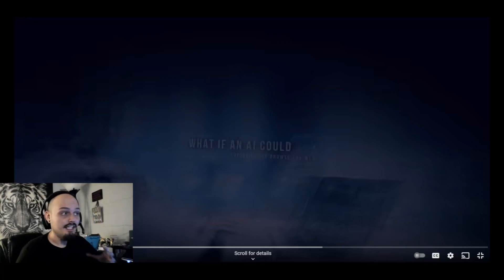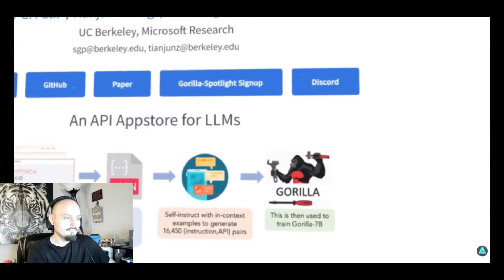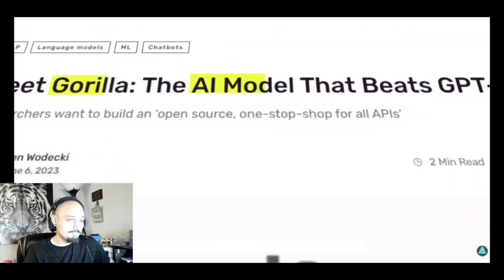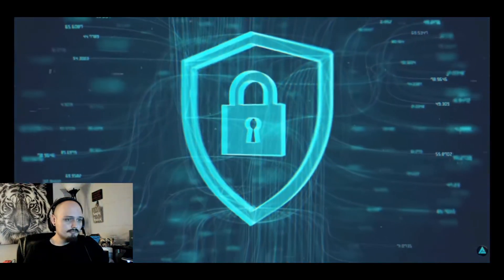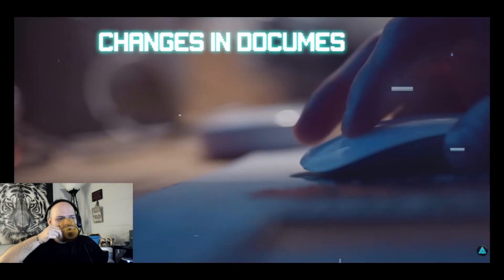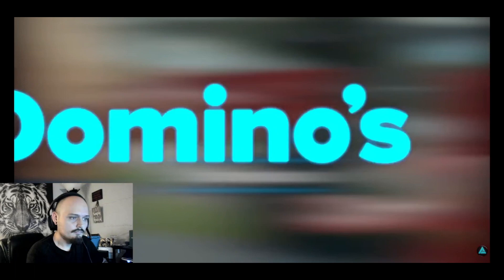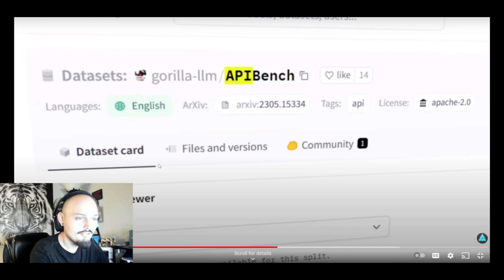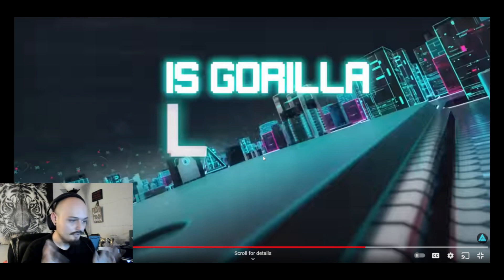Gorilla AI: The Closest We've Come To True AGI | HM Reacts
This is by far the closest we've come to truly reaching AGI, or Artificial General Intelligence!

HM Reacts operates strictly under section 107 of the Copyright Act of 1976, allowance is made for "fair use" for purposes such as criticism, comment, news reporting, teaching, scholarship, education and research.